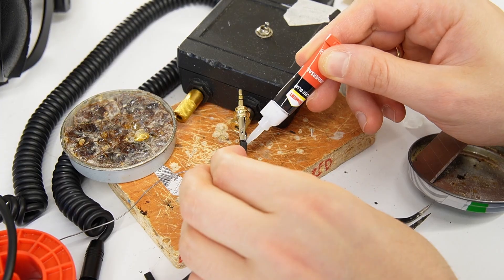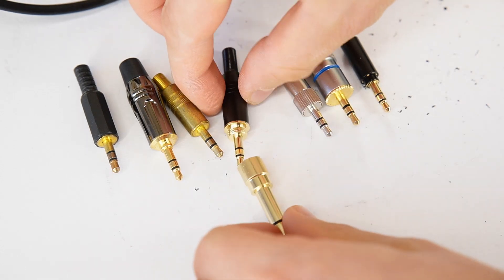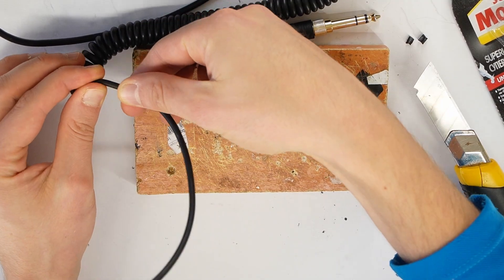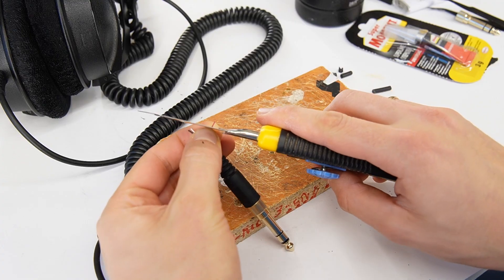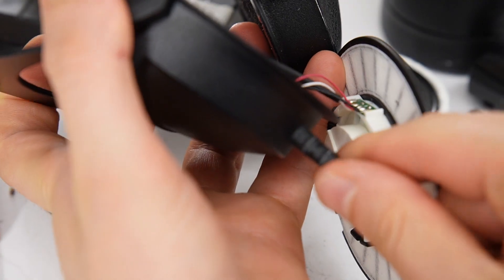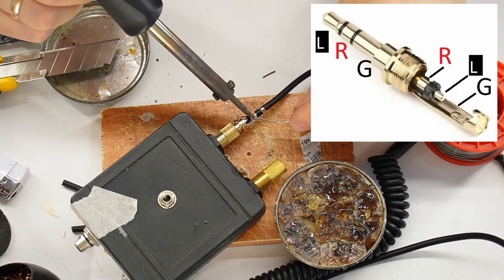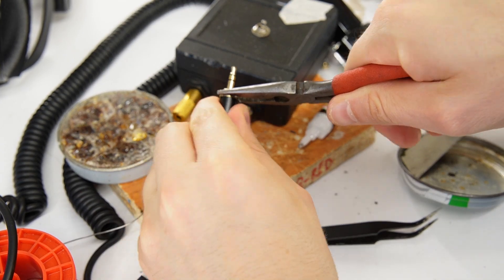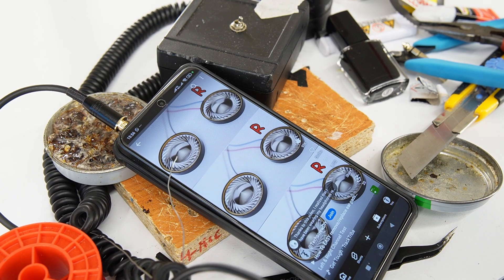How to Fix Broken 3.5mm Jack on Beyerdynamic Headphones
Step by step how to easily fix a broken 3.5mm headphone jack on Beyerdynamic DT 770 / DT 880 / DT 990 and many other headphones - DIY Repair Guide. This method works for any 3.5mm or 6.35mm damaged plug, including studio and gaming headphones. This DIY repair is simple, budget-friendly, and can extend the life of your headphones for many years.

Tools Used: replacement 3.5mm jack connector, soldering iron, solder, heat shrink tubing, superglue, multimeter (optional).

This video title is also available in multiple languages for our international audience:
- Latviski (Latvian): Kā salabot bojātu 3.5mm austiņu spraudn Beyerdynamic austiņām
- Auf Deutsch (German): So reparierst du einen defekten 3.5mm Stecker bei Beyerdynamic Kopfhörern
- En español (Spanish): Cómo reparar un conector de 3.5mm roto en auriculares Beyerdynamic
- На русском языке (Russian): Как починить сломанный 3.5 мм джек на наушниках Beyerdynamic
- En français (French): Comment réparer une prise jack 3,5 mm cassée sur des écouteurs Beyerdynamic